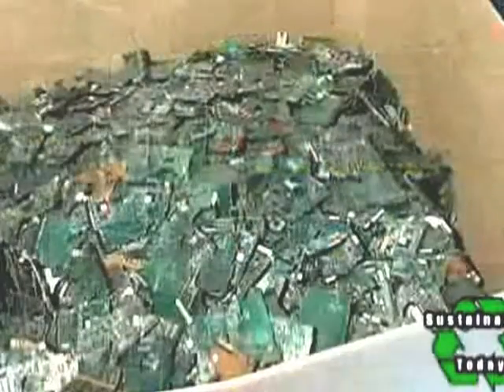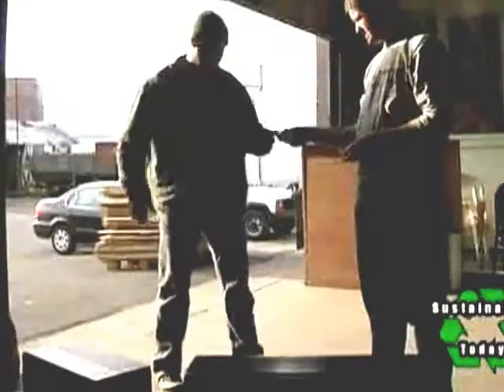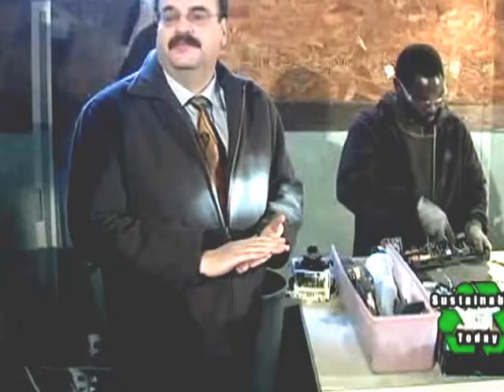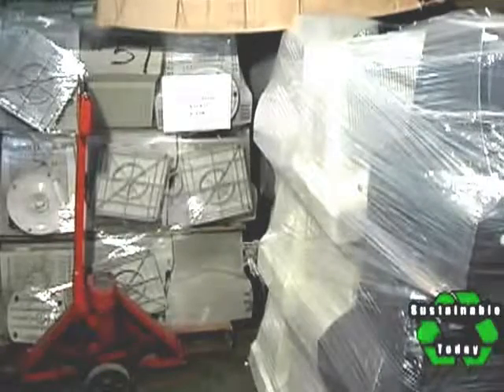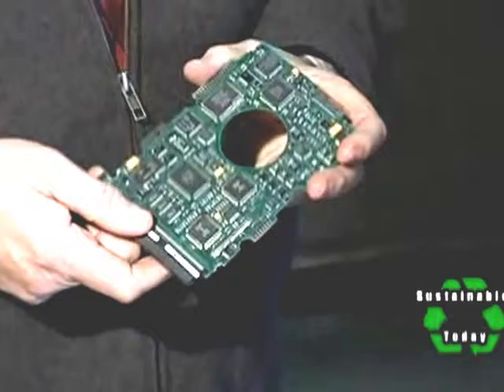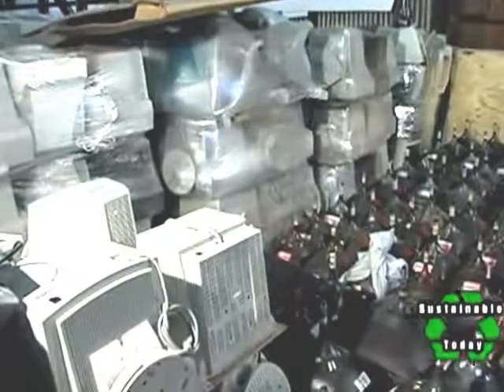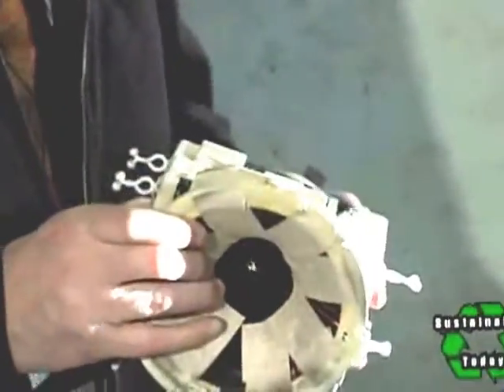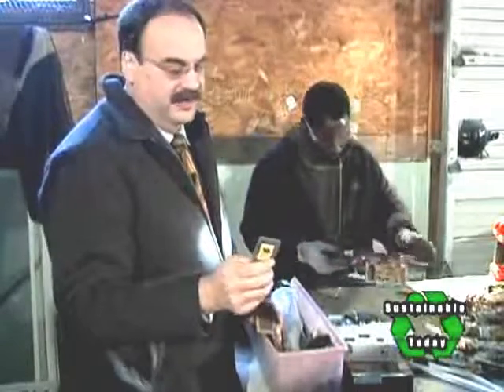How fledgling firms can boost your nest egg: As Neil Woodford launches a start-ups fund, should you